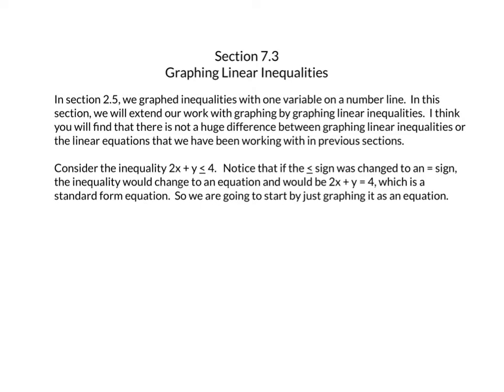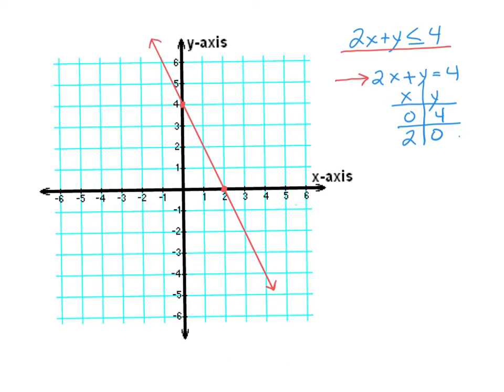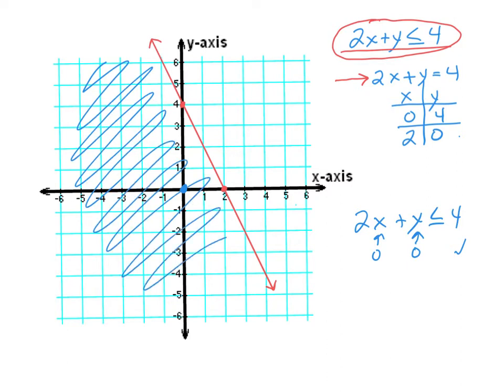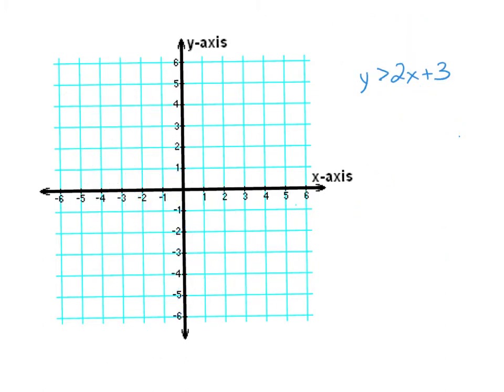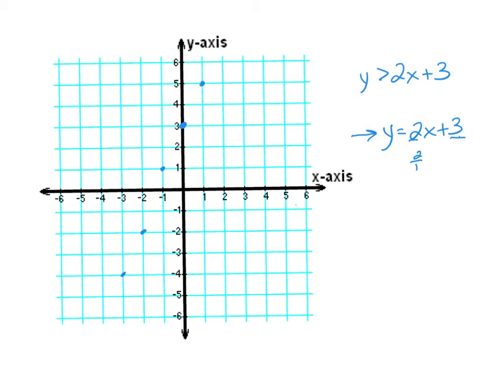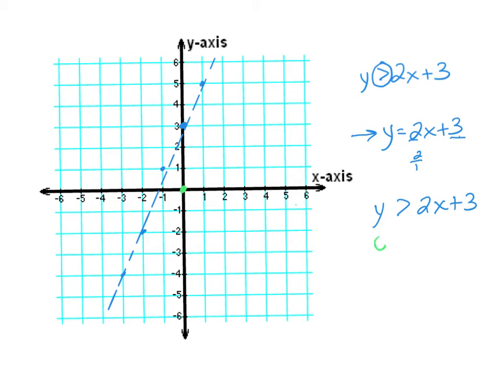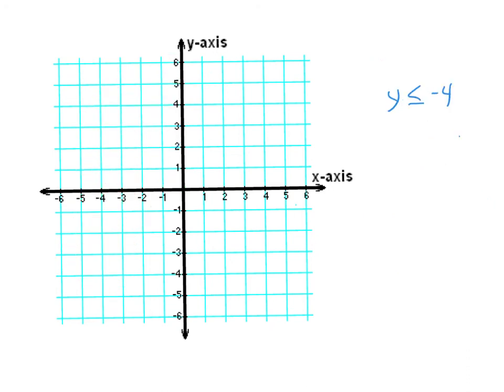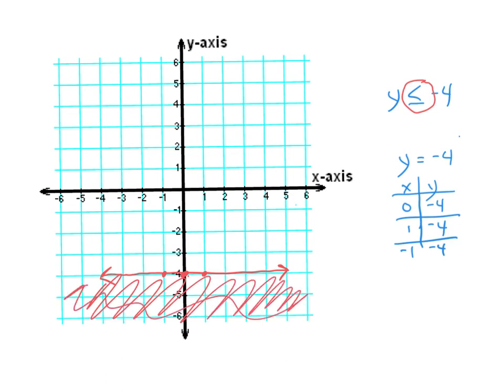University of Akron Math IV Section 7.3 Graphing Inequalities Linden